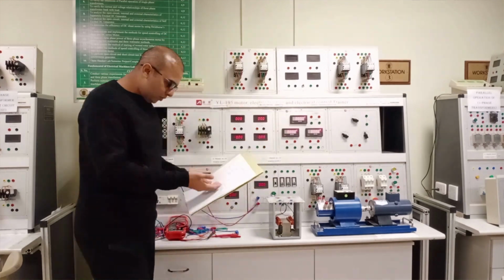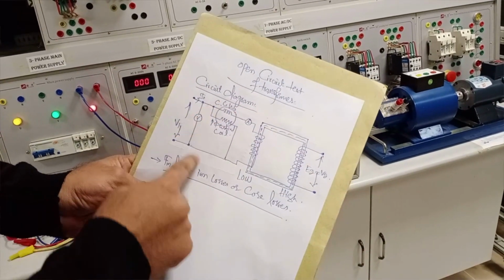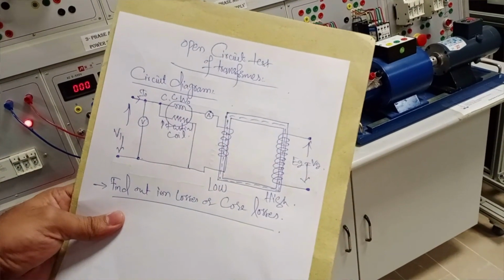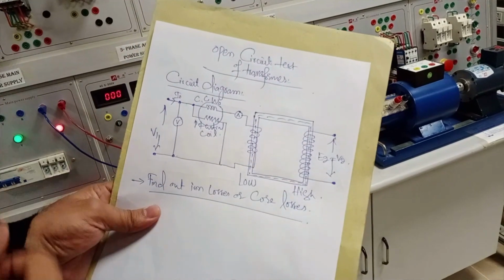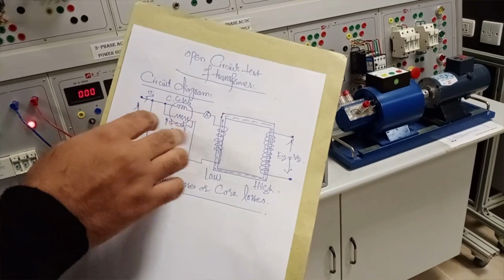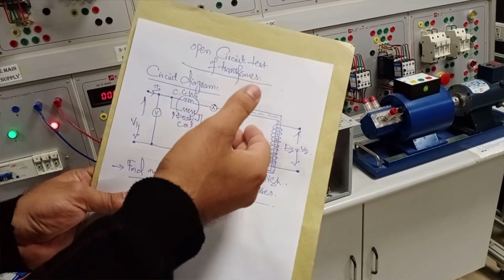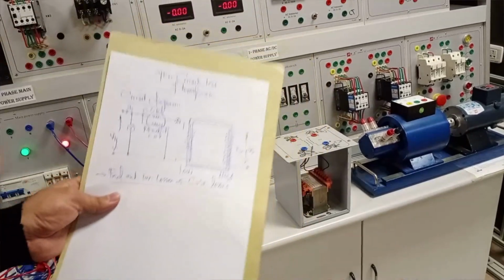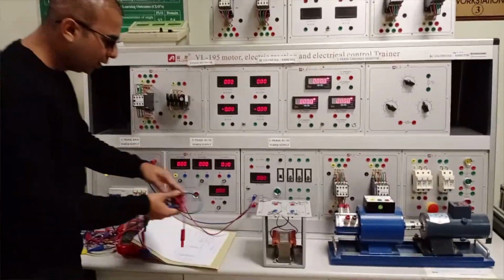Open Circuit Test of Transformer (Experiment No. 02) | Electrical Machines | Electrical Engineering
Objective:
• To become familiar about transformer losses of open circuit test
• To understand the connection of the open circuit test and measure the iron losses

Equipment:
• 1-phase AC/DC Power supply
• 1-phase transformer module
• 1-phase energy parameter tester
• Connecting wires